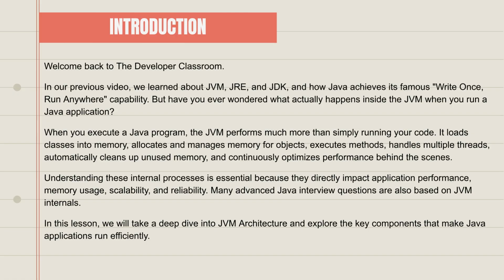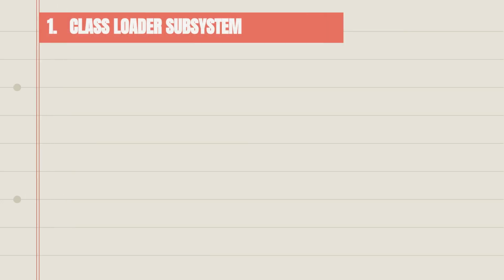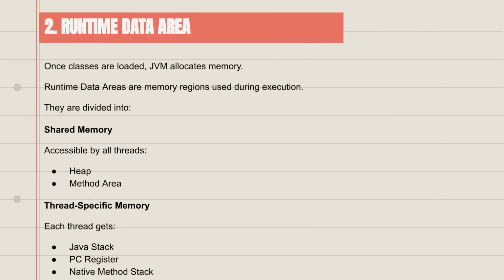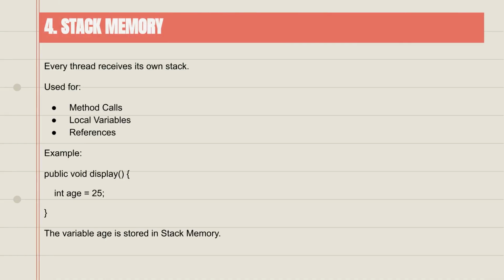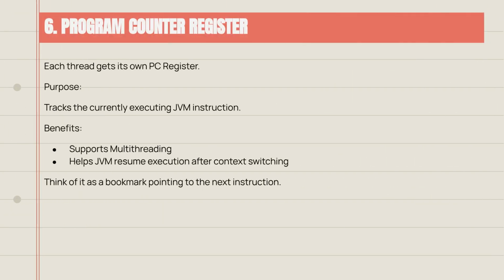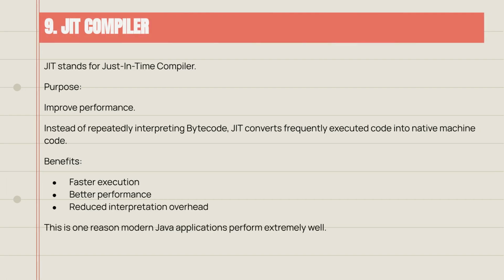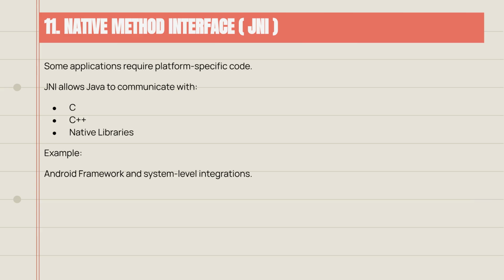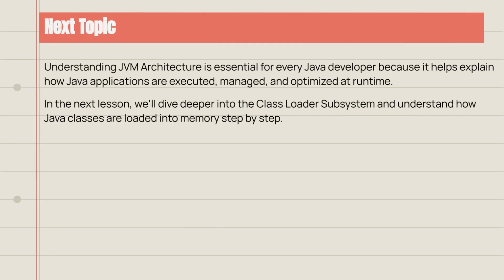JVM Architecture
Welcome back to The Developer Classroom.

In our previous video, we learned about JVM, JRE, and JDK, and how Java achieves its famous "Write Once, Run Anywhere" capability. But have you ever wondered what actually happens inside the JVM when you run a Java application?

When you execute a Java program, the JVM performs much more than simply running your code. It loads classes into memory, allocates and manages memory for objects, executes methods, handles multiple threads, automatically cleans up unused memory, and continuously optimizes performance behind the scenes.

Understanding these internal processes is essential because they directly impact application performance, memory usage, scalability, and reliability. Many advanced Java interview questions are also based on JVM internals.

In this lesson, we will take a deep dive into JVM Architecture and explore the key components that make Java applications run efficiently.

We will begin with the Class Loader Subsystem and understand how Java classes are loaded into memory before execution. Next, we will explore the Runtime Data Areas, where the JVM organizes memory for objects, methods, variables, and threads.

We will then discuss Heap Memory and Stack Memory, two of the most important concepts every Java developer must understand. You'll learn where objects are stored, where method calls are maintained, and how common errors such as OutOfMemoryError and StackOverflowError occur.

After that, we will examine the Method Area and Program Counter Register to understand how the JVM keeps track of class information and currently executing instructions.

No discussion of JVM Architecture would be complete without understanding Garbage Collection. We'll see how Java automatically manages memory, identifies unused objects, and frees resources without requiring developers to manually deallocate memory.

Finally, we'll explore the Just-In-Time, or JIT, Compiler, one of the most powerful JVM features. You'll learn how the JVM identifies frequently executed code and converts Bytecode into optimized native machine code to improve application performance.

By the end of this lesson, you'll have a clear understanding of how Java applications are loaded, executed, managed, and optimized inside the JVM. More importantly, you'll be able to confidently explain JVM Architecture in interviews and apply this knowledge to write better Java applications.

Let's get started with the first component of JVM Architecture—the Class Loader Subsystem.